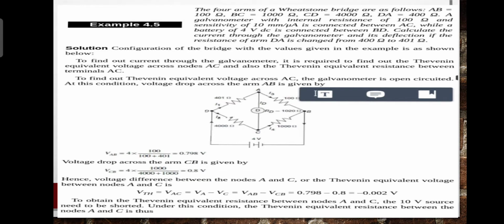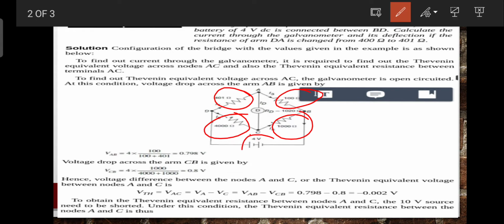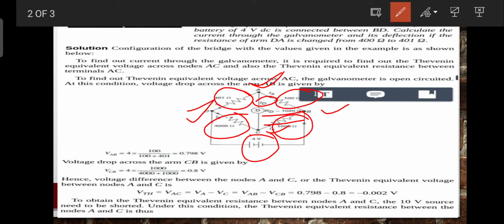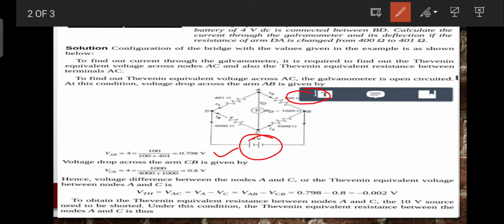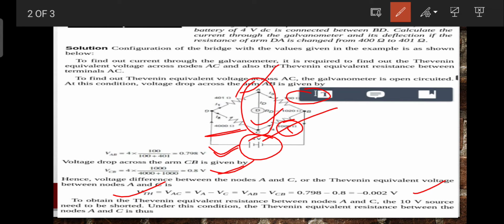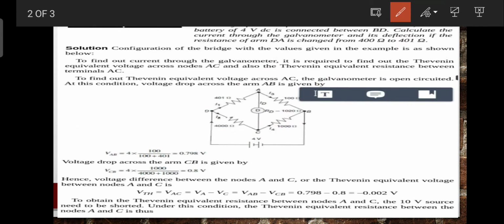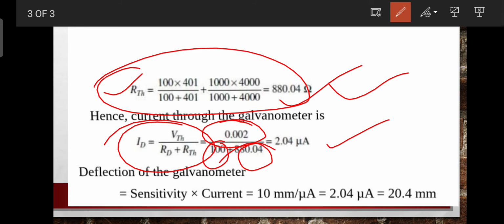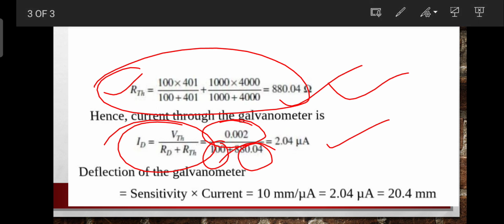problem based on measurement of resistance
this is the 2nd problem related to measureMent of resistance.
for every update .
and if you think these video are helpful to you and your friends then like the video ,and share to your friend ...